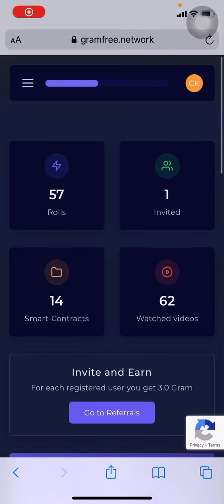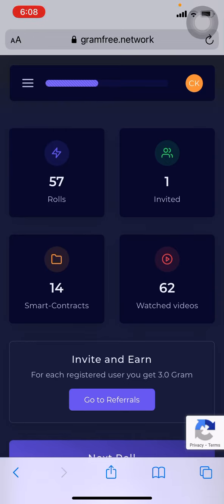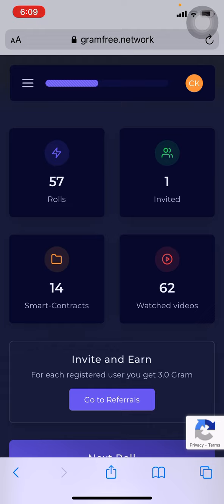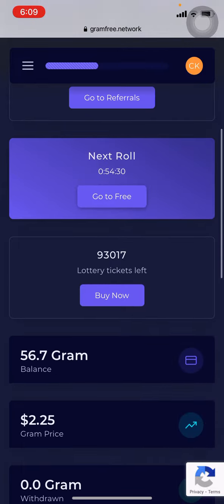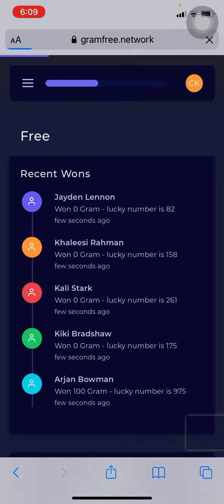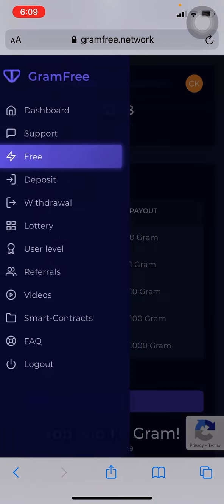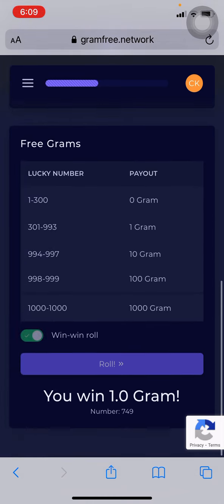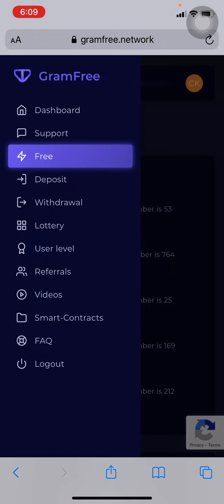GRAMFREE | A legit Website to make money online